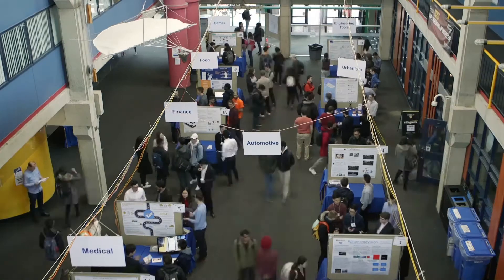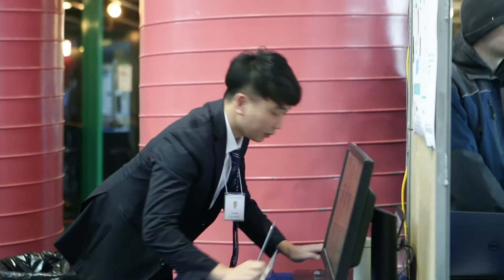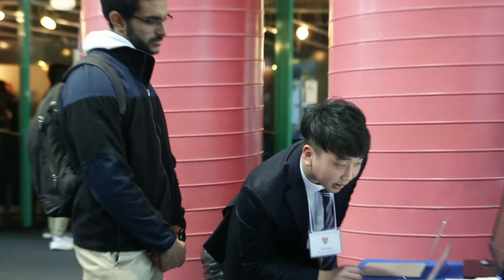Computer Science Design Projects 2019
Student design teams from Computer Science created projects over two terms and presented them March 28. Hear from the students who built the projects and the lead of the program, Andrew Morton, Lecturer, Computer Science and Computer Engineering.

Supported thanks to gifts from Microsoft and alumnus Sam Pasupalak.